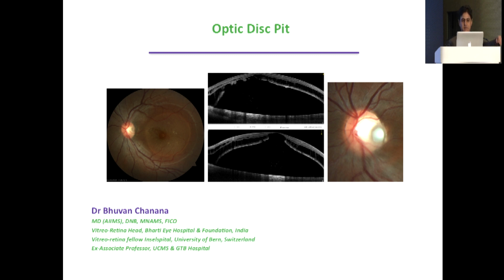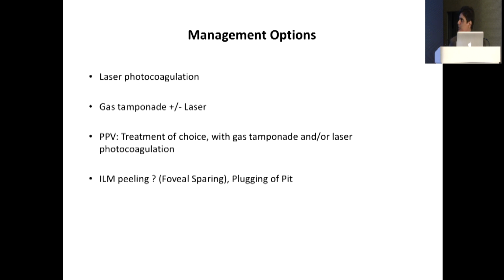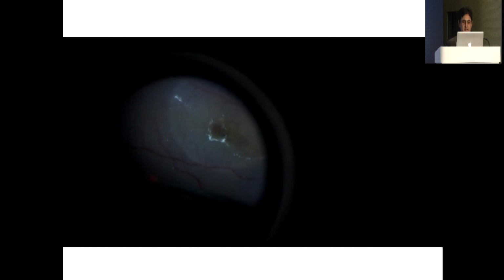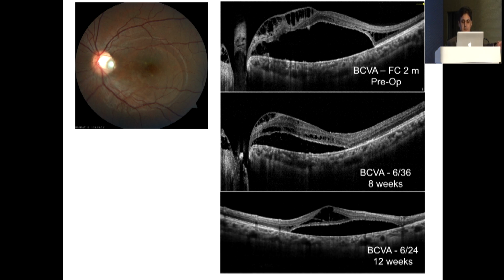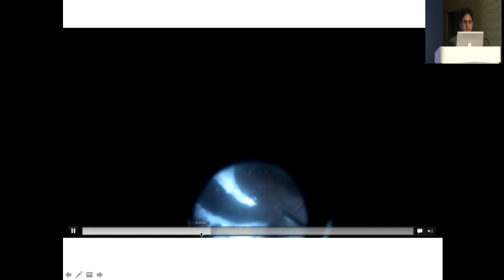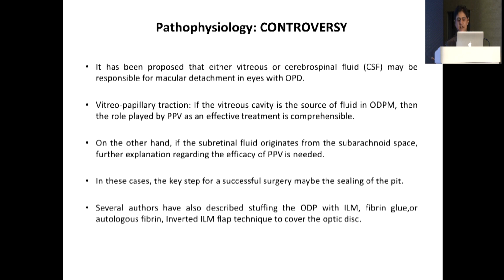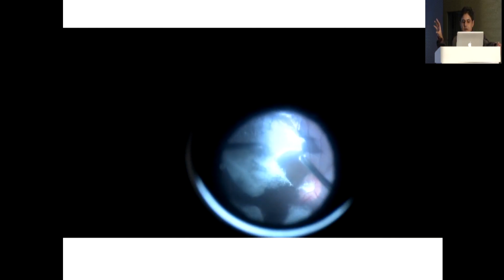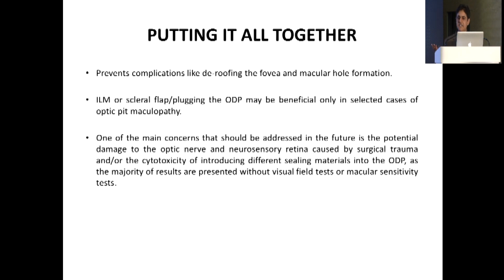AIOC 2023 IC263 topic Dr DR BHUVAN CHANANA Optic Disc Pit Case based presentation of various